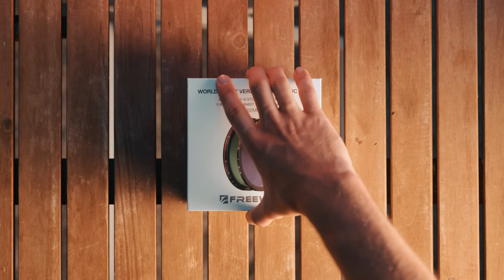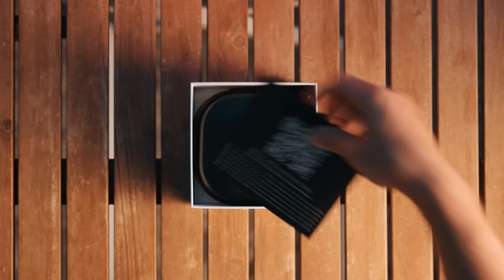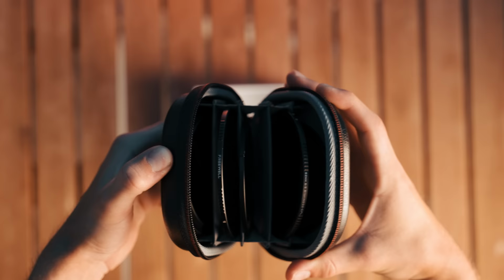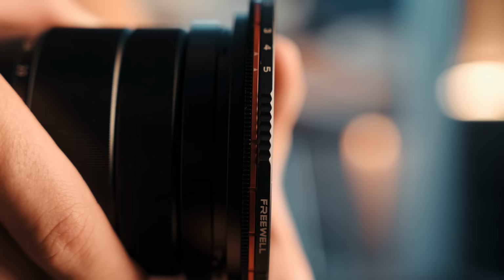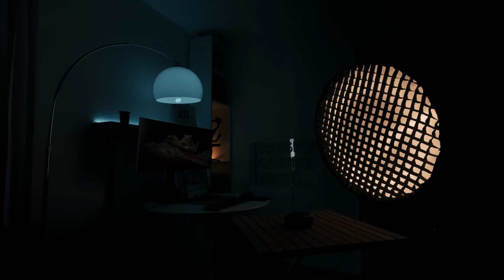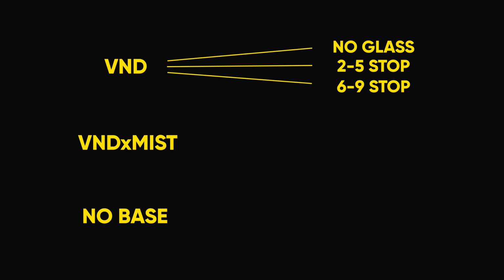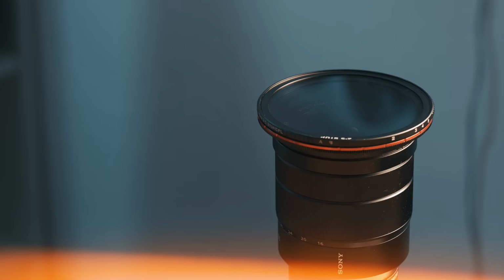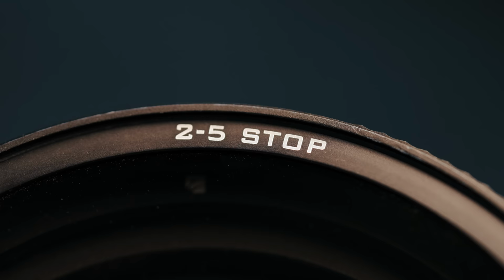This MAGNETIC FILTER SYSTEM Changes Everything!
In today's video I show you the magnetic filter system from Freewell which is a completely new approach to how we use filters in the world of filmmaking. I explain in detail how everything works and go out with my friend Kamau in order to test the quality and usability of the different filters (Variable ND, CPL, Mist). After more than a month of shooting with this magnetic filter system I really don't see myself going back to threaded filters as it just massively speeds up my filming workflow. I hope you enjoy the video!

OVERVIEW
0:00 Types Of Filters
1:54 Freewell's Magnetic Filter System
3:18 How It Works
7:37 Cinematic VND Test
8:27 Benefits Of Magnetic Filters
11:05 Cinematic Mist Test
12:05 How Mist Filters Can Improve Storytelling
13:34 Are The Magnets Strong Enough?
14:27 Summary & Pricing

My favourite platform with a huge variety of songs + SFX and unlimited licenses.

Unlimited access to an incredible high-quality stock video library!

The best templates for Premiere Pro, After Effects, FCPX & DaVinci Resolve.

FPV Drone
Action Camera
Main Camera
Allrounder Lens
Wide Angle Lens
Wide Low-Light Lens
Medium Low-Light Lens
Macro Lens
Magnetic Filter System
Favourite Gimbal
Favourite Travel Gimbal
Vlogging Microphone
Studio Microphone
SSD Card
SD Card